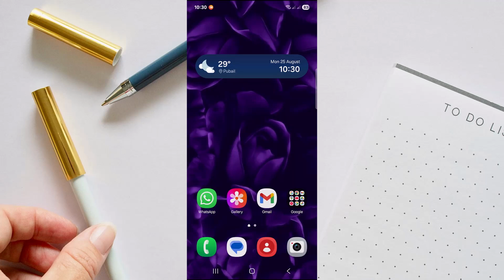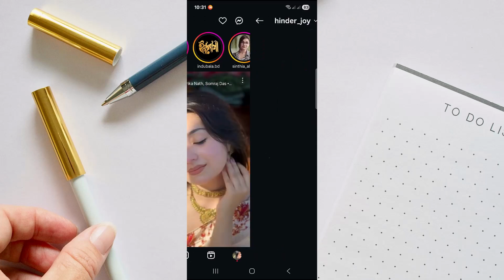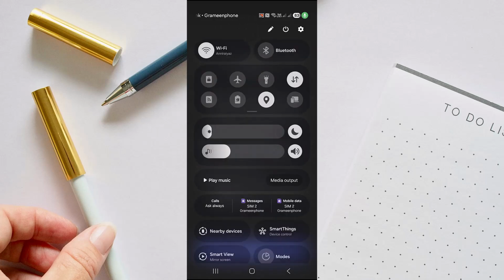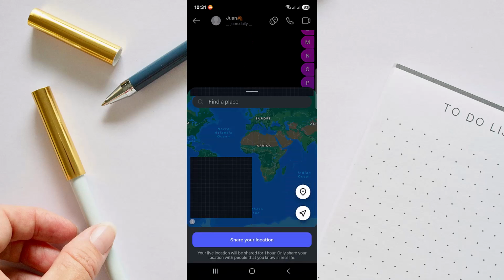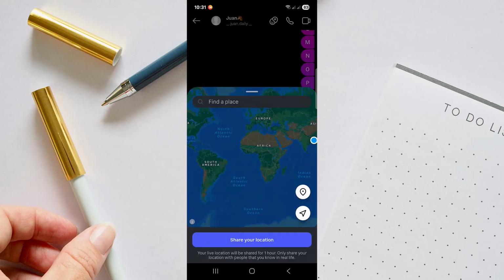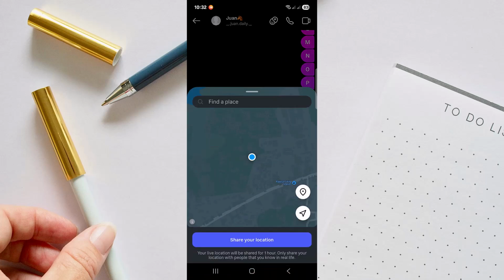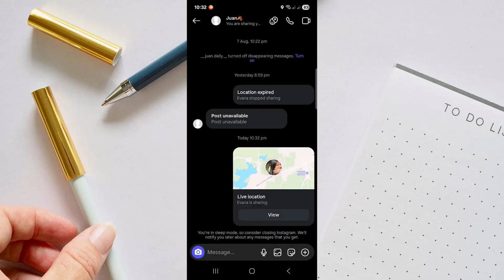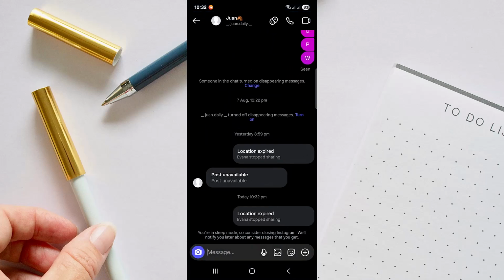How to Turn On or Off the Instagram Map Feature Location Sharing Control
How to Turn On or Off the Instagram Map Feature Location Sharing Control | DigitalKnowledge101

In this step-by-step tutorial, I’ll show you exactly How to Turn On or Off the Instagram Map Feature Location Sharing Control

In this video, you’ll learn:
✅ how to turn off location sharing on instagram
✅ Step-by-step guide to How to Turn On or Off the Instagram Map Feature Location Sharing Control
✅ Easy method on how to turn off instagram map feature
✅ Tips on how to turn off precise location on instagram